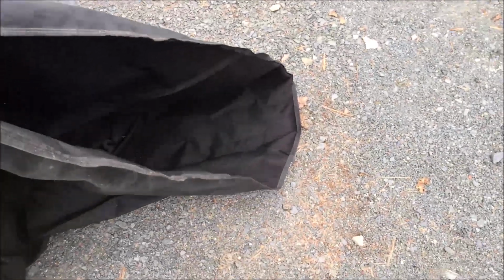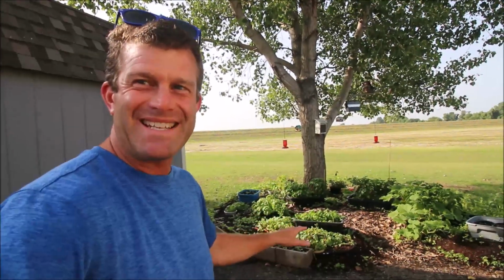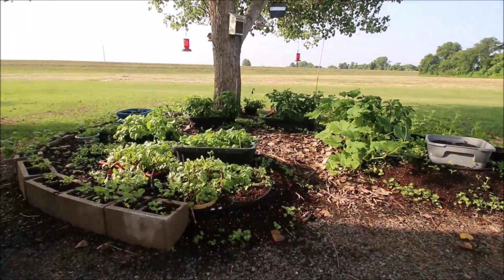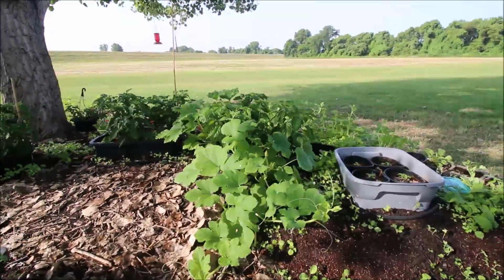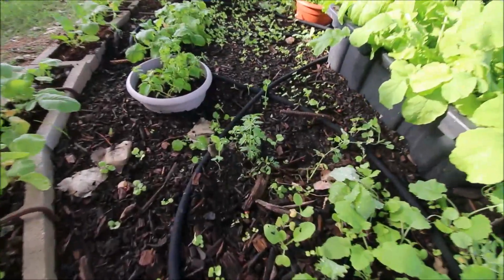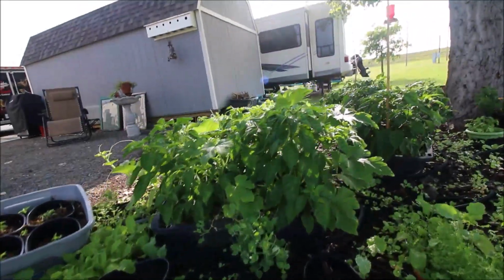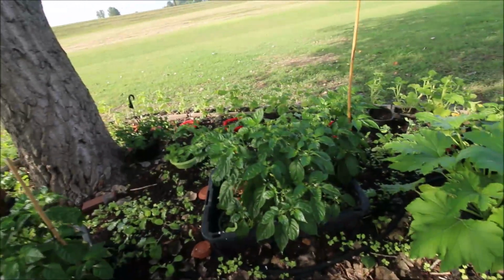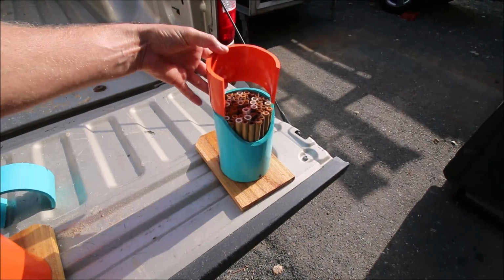Organic Back to Eden Container Gardening 19 July 2018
30 Day Update - 19 July 2018.  Using composted wood chips in conjunction with organic container gardening is a win-win for the plants, the environment and you!  We now have lady bugs and at least one praying mantis in the garden.  Three mason bee or solitary bee houses have been installed in the garden in hopes of attracting a few bees this year and even more in the years to come to assist in the pollination of the vegetables, fruits and flowers.
I got a Late start with this garden; built it 18 June 2018 and started planting 19 June.  I continued planting seeds over the next couple weeks trying to fill voids as I saw them.  The seeds planted inside the concrete blocks germinated and grew but there counterparts inside the container/pots really left them in the dust!  There is something to the Back to Eden gardening method I believe.  It really is Natures way.  I have a source for Composted Wood Chips close to me in Haughton LA which sells them for $20 a tractor bucket which is about all you'd want to put in a 1/2 ton pickup truck!  Composted wood chips retain water, prevent erosion, won't blow away or run off like tilled soil does.  Composted wood chips fortify existing soil and build new soil when they decompose. Growing in containers provides a way to focus minerals, water and nutrients to the plants within the container but, when the containers are prepared my way, also allow the plants to intermingle with one another and also go outside the container and search the wood chips and native soil for the minerals, water or other nutrients it needs.  Using composted wood chips in conjunction with container gardening is a win-win for the plants, the environment and you!  Organic gardening / non-GMO gardening can be a challenge but a rewarding one! Instead of focusing on what the plant needs to grow, you focus on what the soil needs; the plants do the rest.  Fix the soil and you've solved your plant problems!

  I'm currently dealing with an ant invasion so I set out sugar and borax in a container with small holes so only the ant-size creatures can access it.  Another insect problem is crickets which chew off the habanero pepper  blooms.  I went cricket hunting and believe I may had found and eliminated the offender.
When I originally set up the bed, I failed to water the composted wood chips adequately.  I was watering daily, just not enough.  I was adding more pots to the bed a couple weeks after starting it and when I dug down through the chips to the top of the soil, I found that the chips were very dry on the bottom!  I have now installed a soaker hose and have only used it once to alleviate that problem.